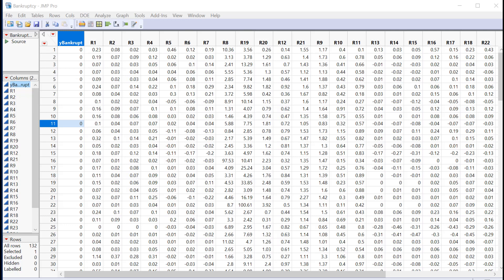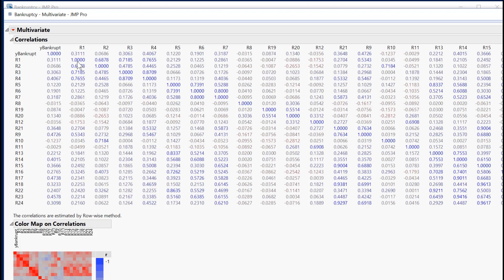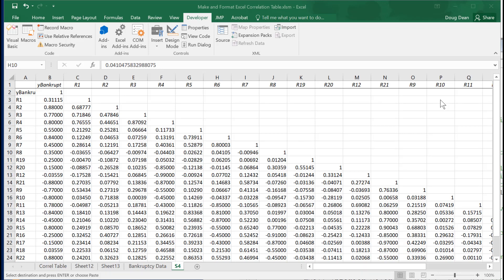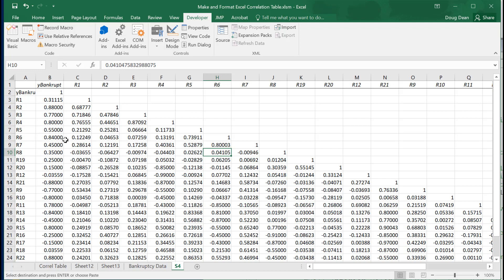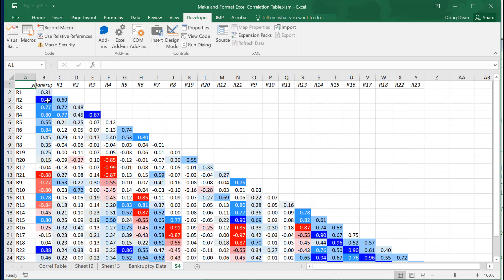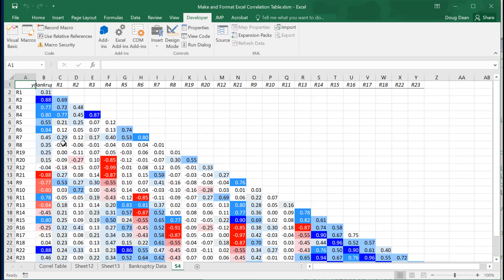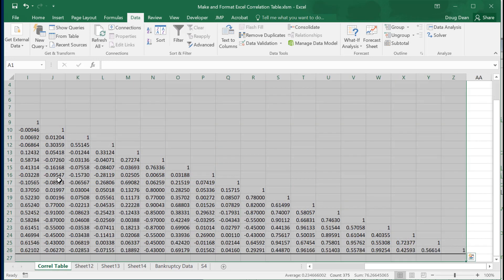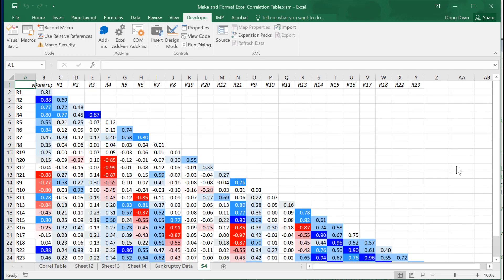Create Correlation Matrix in Excel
This video shows how to make a formatted correlation table in MS Excel. It shows how to apply a macro that automatically does the formatting.